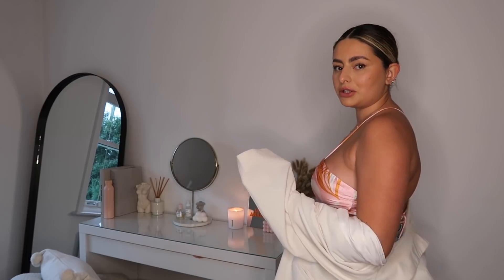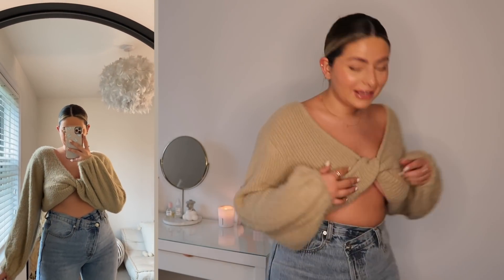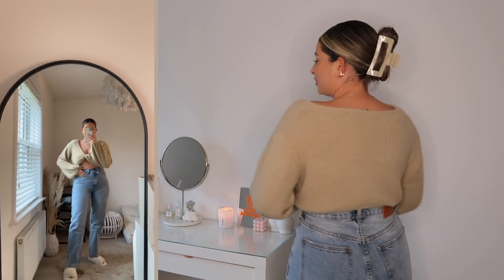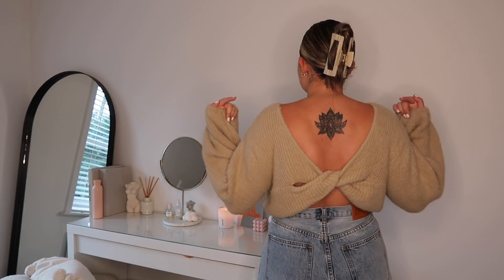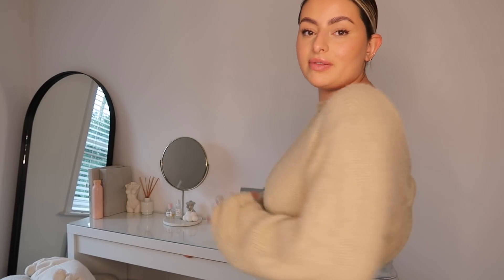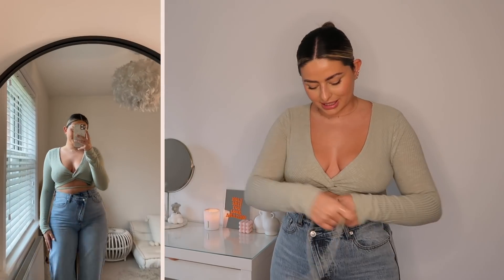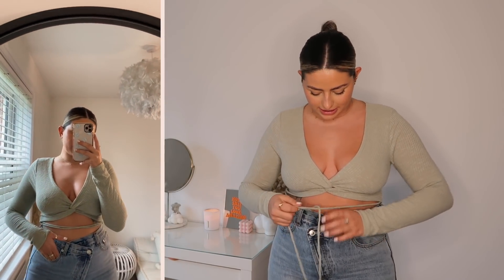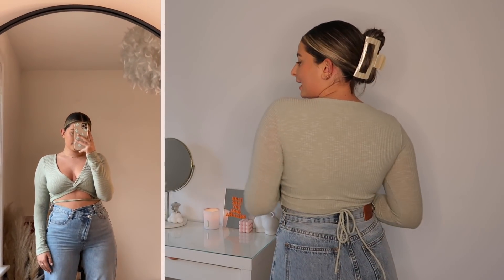A HUGE PRINCESS POLLY TRY ON HAUL! *no fees & a discount code!!* • size 12 | Emily Philpott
Hey loves!
and use my code EMILYLOVES for 20% off site wide💖💕✨💘💭

20% VAT Payable at checkout - no extra duties to pay!
*Orders over £135GBP will incur a duty fee payable at checkout